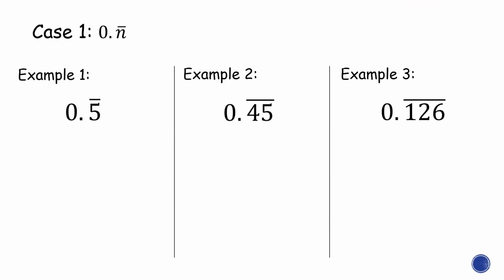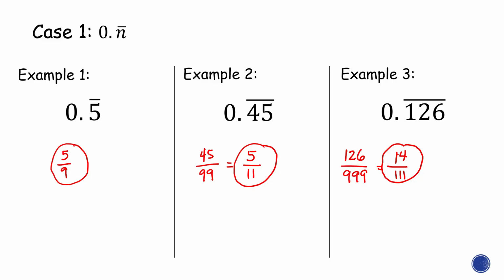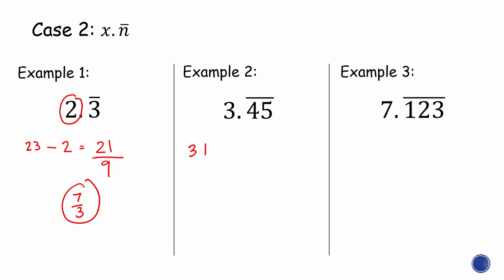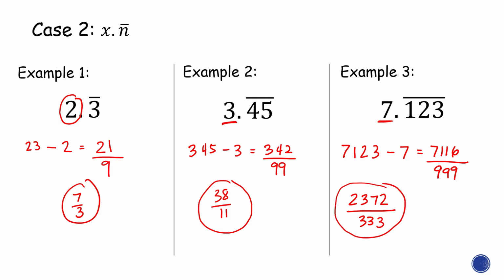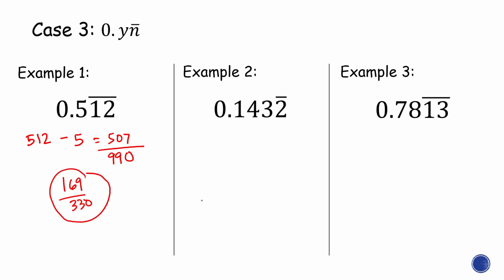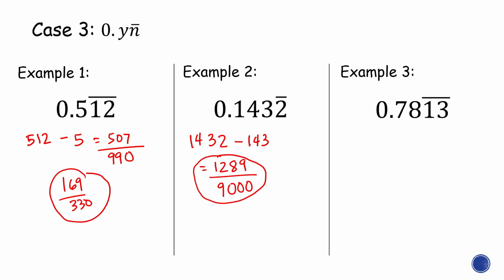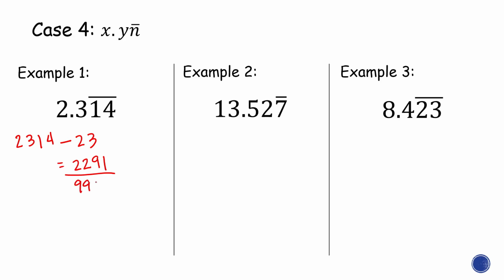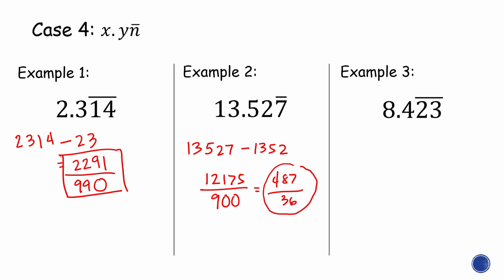Repeating Decimal to Fraction